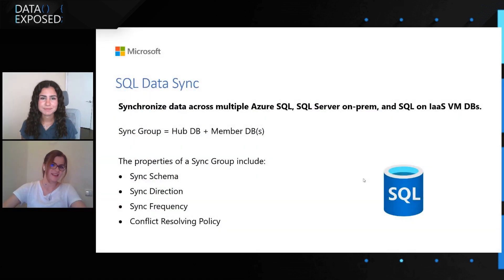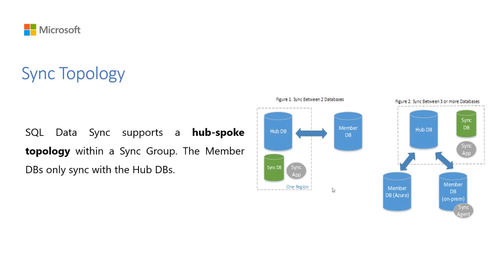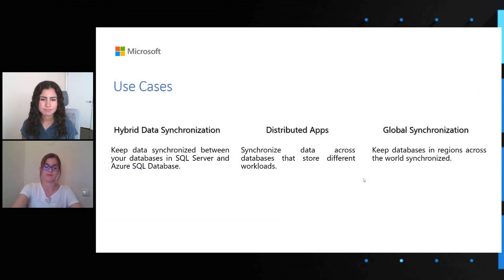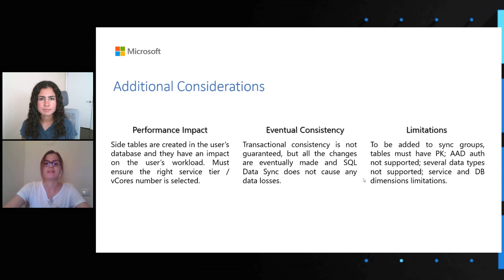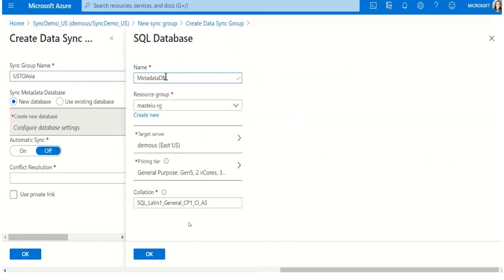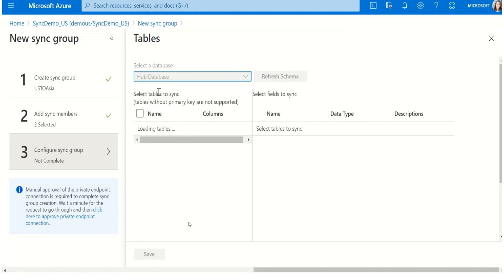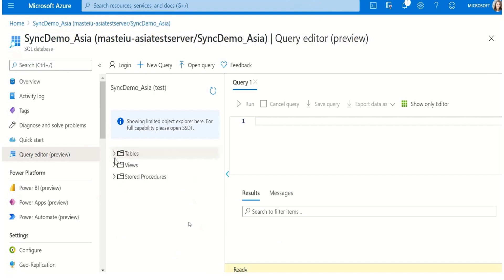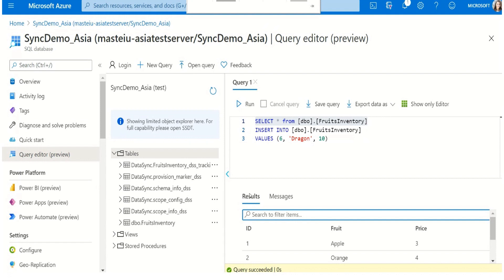Using SQL Data Sync for Bidirectional Data Replication in SQL Server & Azure SQL DBs | Data Exposed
SQL Data Sync lets you synchronize the data you select bi-directionally across multiple databases, both on-premises and in the cloud. In this Data Exposed episode with Mara-Florina Steiu, we will cover common use cases and scenarios for Sync, discuss key technical implementation details, and try out a demo.

0:00 Show begins
1:03 SQL Data Sync Overview
4:40 Use Cases
6:00 Additional Considerations
7:11 Demo
15:40 Getting started